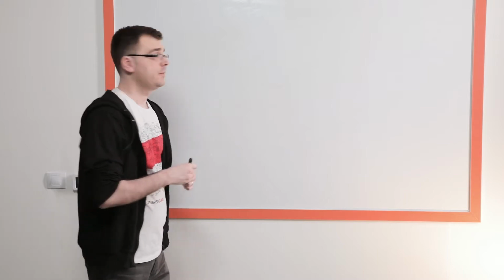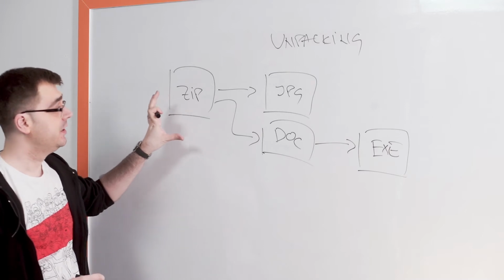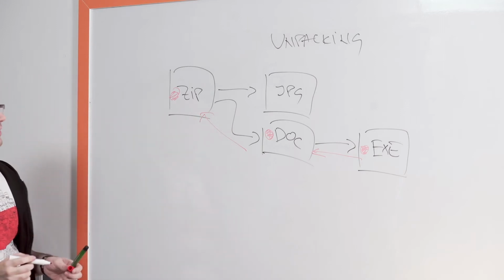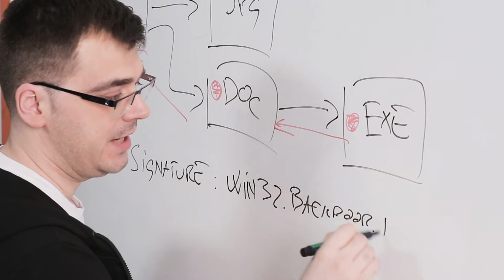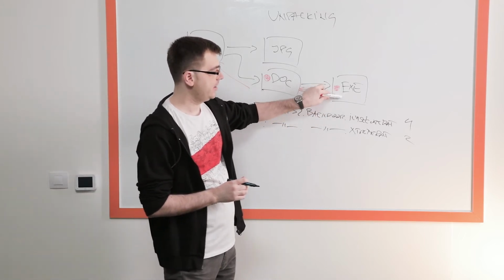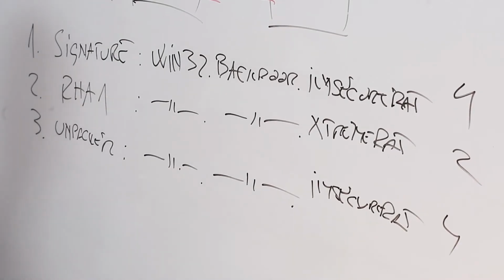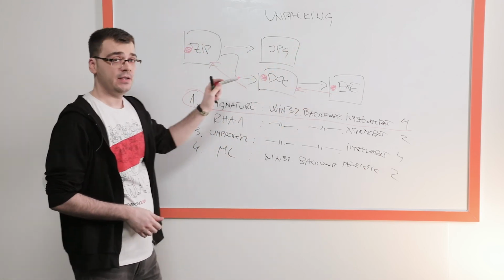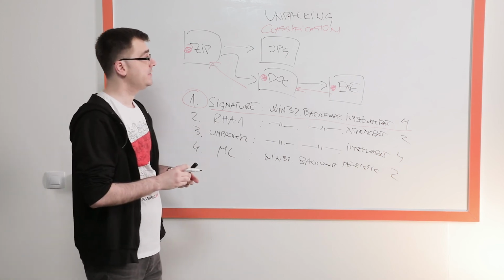Learning with ReversingLabs: Unpacking & Classifying Complex File Whiteboard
Can you trust your 3rd party software? We can help you.
Fill out this form ← and we'll schedule a discovery call.

Tomislav Pericin, Chief Architect and Co-Founder at ReversingLabs, whiteboards how to unpack and classify complex file formats.